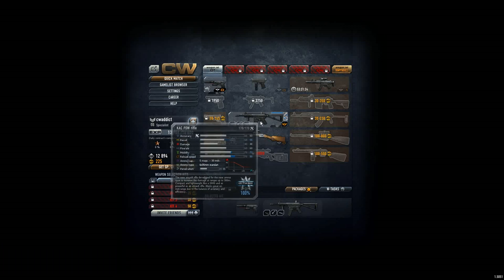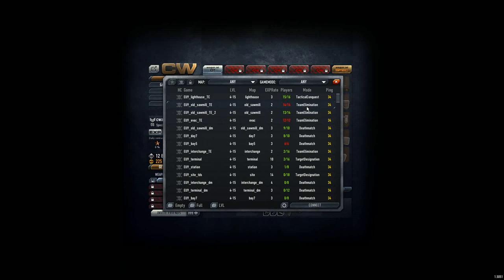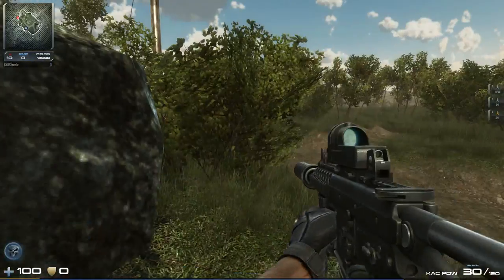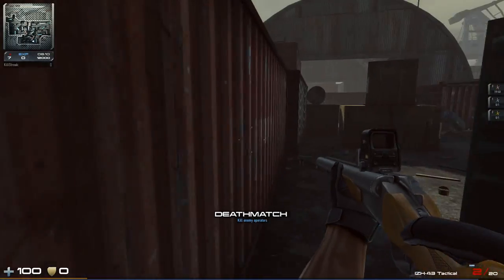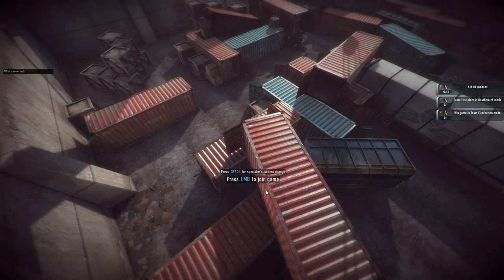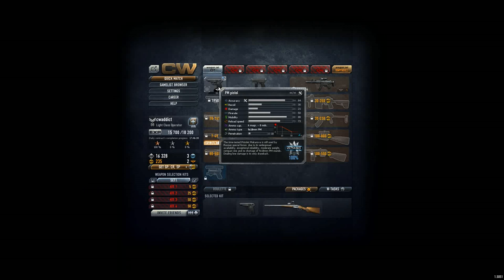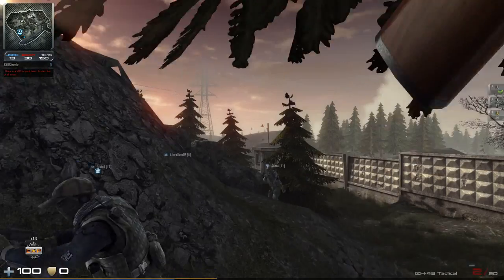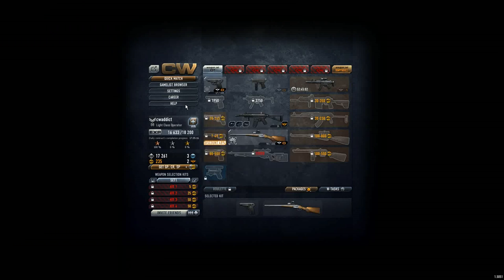Contract Wars Career 12: Failing with KAC PDW Rifle (equipped Mepro 21 + KAC QDC Suppressor)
Gameplay as Level 8. Tried the gun KAC PDW rifle equipped with Mepro 21 reflex sight + KAC QDC Suppressor, but could not handle it good enough, even though the aiming got better.

Fighting in maps:
- Old Sawmill DM, mode deathmatch
- Day7, mode deathmatch
- Evac, mode team elemination with shotgun :-)

VIP kill at about 41:40

Weapons used within the game:
- PM Pistol
- KAC PDW rifle (modified)
- H&K MP5SD6 SMG
- Shotgun IZH-43 Tac (modified)